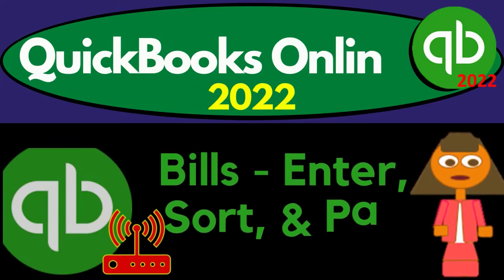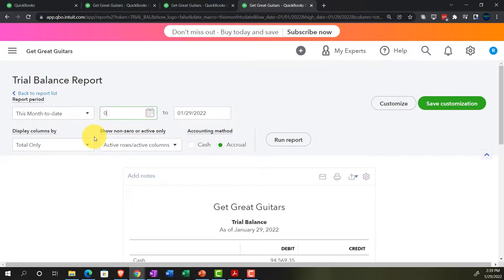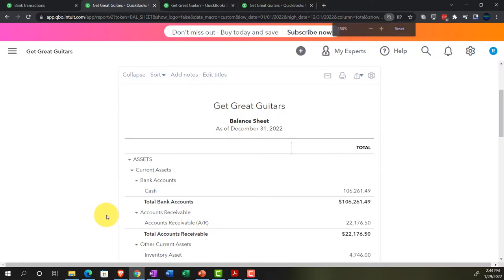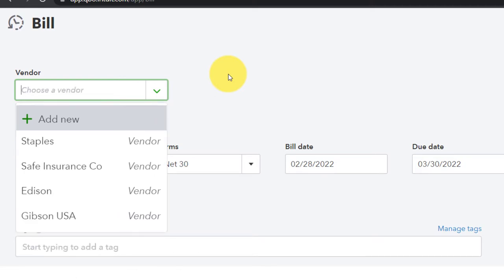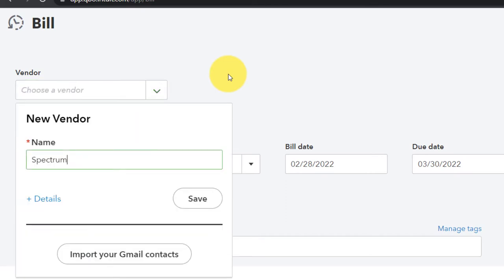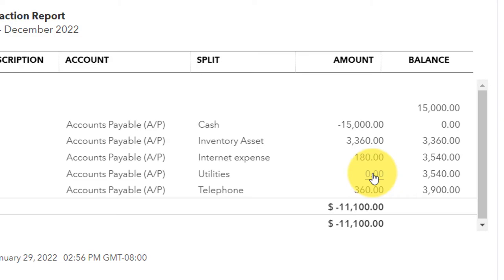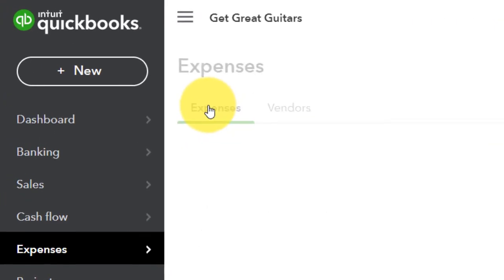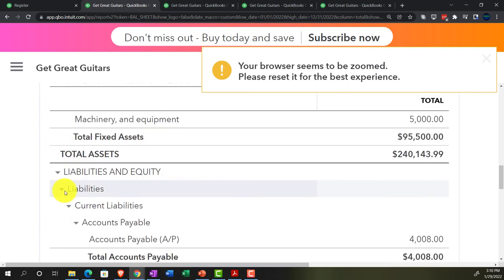Bills - Enter, Sort, and Pay 8365 QuickBooks Online 2022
Bills - Enter, Sort, and Pay